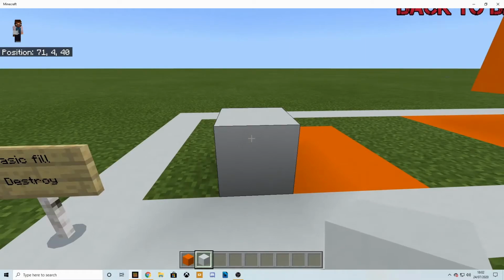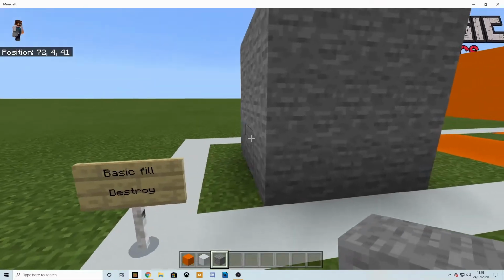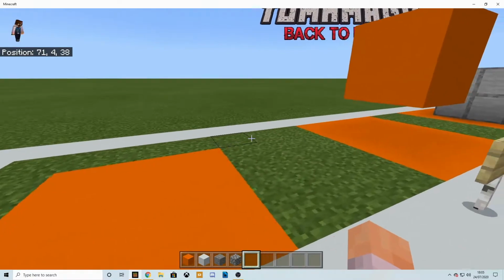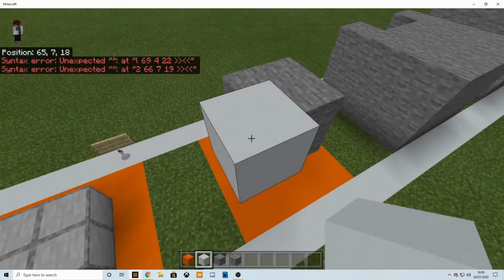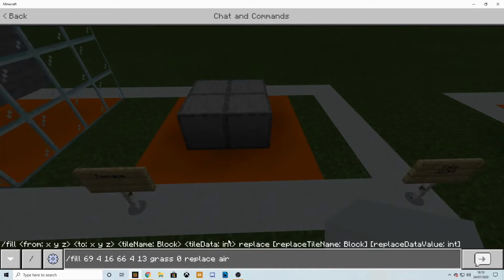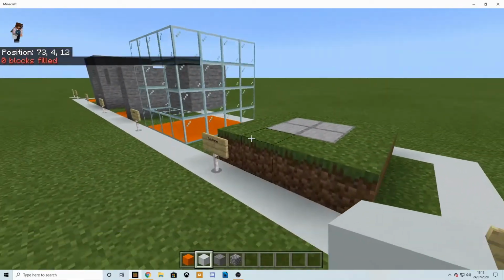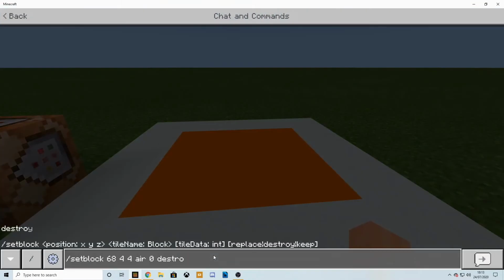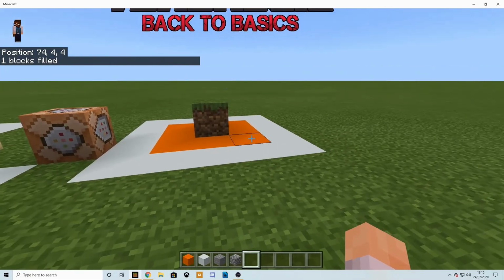Back to Basics - E5 - /fill and /setblock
Episode 5 of my Back to Basic Series, looking at command basics and picking apart all Bedrock commands.

In this episode we look at /fill and /setblock

tomhmagic - Minecraft Marketplace - Project MoonBoot - Content Creator - Gameplay Engineer

Please check out Project MoonBoot for all MarketPlace content from us.